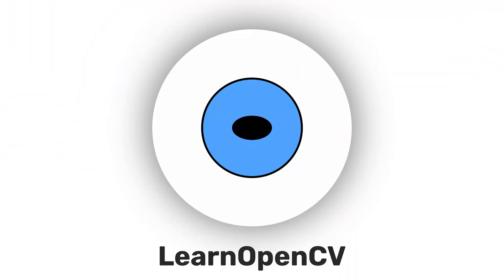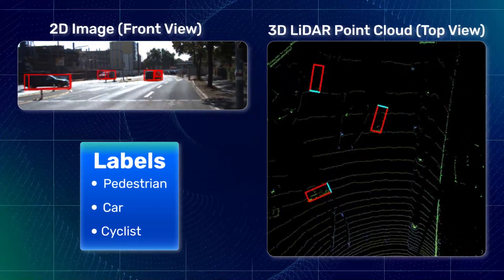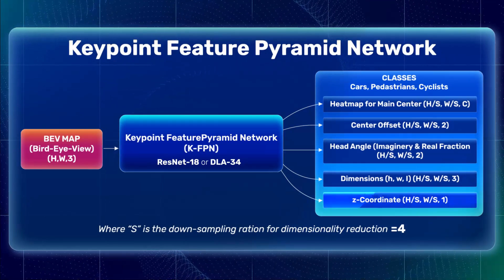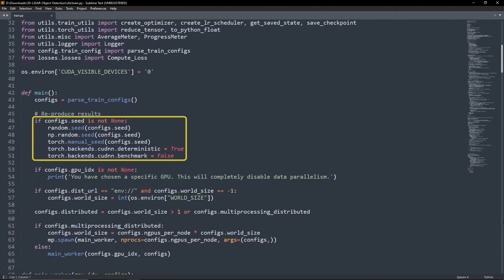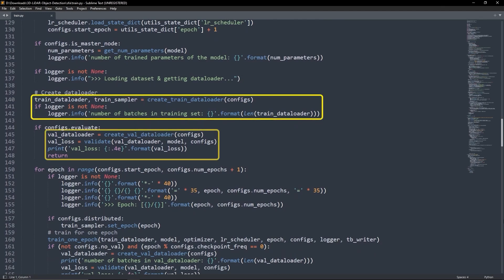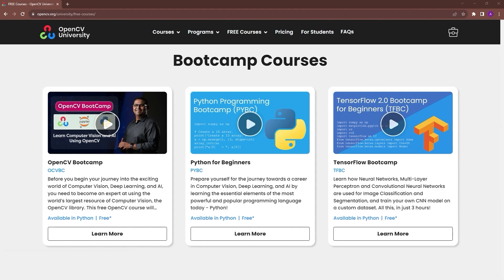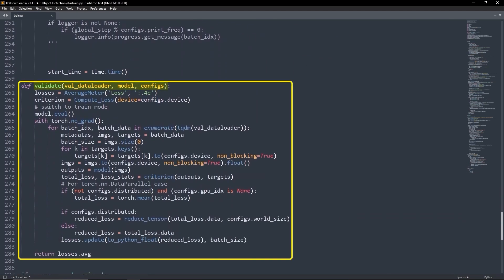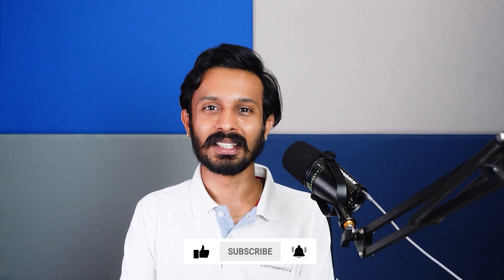Integrating ADAS with Keypoint Feature Pyramid Network for 3D LiDAR Object Detection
In this video, we cover:
The significance of 3D LiDAR object detection in spatial understanding and its importance for domains like robotics and ADAS.
The capabilities of 3D LiDAR data in estimating object volume, depth, shape, pose, trajectory prediction, and its scale invariance.
The use of the KITTI 360 dataset for 3D LiDAR object detection and the process of mapping 2D images to 3D LiDAR point clouds.
The architecture and functionality of the Keypoint Feature Pyramid Network (KFPN) in detecting and localizing objects using 3D LiDAR data.

💡 What You’ll Learn:
The workflow of integrating ADAS with the Keypoint Feature Pyramid Network for 3D LiDAR object detection.
Visualizing RGB point-of-view (POV) and 3D birds-eye-view (BEV) data for object detection.
The training procedure, code walkthrough, and training results of the KFPN model using the KITTI 360 Vision dataset.
Inference results and the practical implications of 3D LiDAR object detection in autonomous driving scenarios.
Watch our video on Learn OpenCV to dive into the implementation and training of the Keypoint Feature Pyramid Network for 3D LiDAR object detection.

🔗Resources:
we also share tutorials and code on topics like Image Processing, Image Classification, Object Detection, Face Detection, Face Recognition, YOLO, Segmentation, Pose Estimation, and many more using OpenCV(Python/C++), PyTorch, and TensorFlow.

You have an opportunity to join the over 10K+ (and counting) researchers, engineers, and students that have benefited from these courses and take your knowledge of computer vision, AI, and deep learning to the next level.🤖